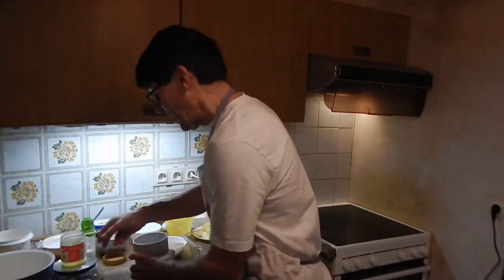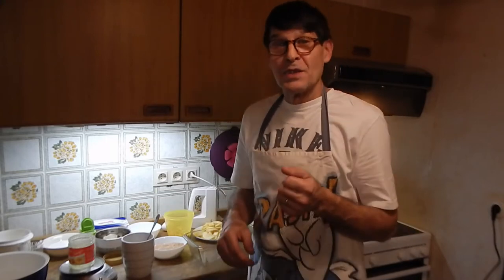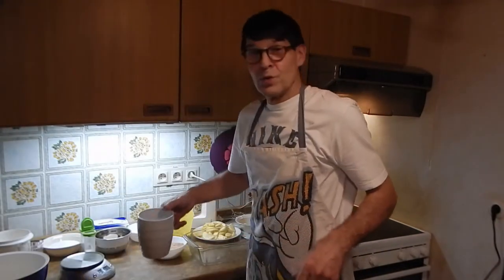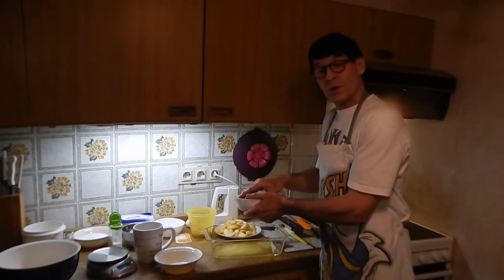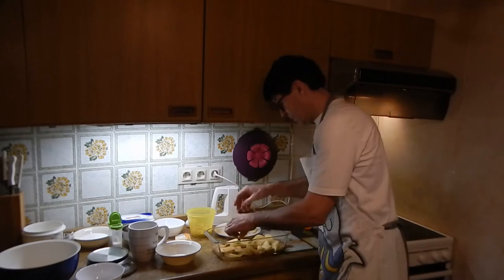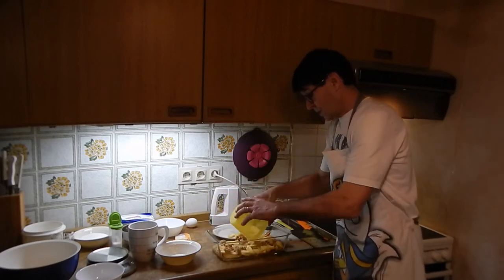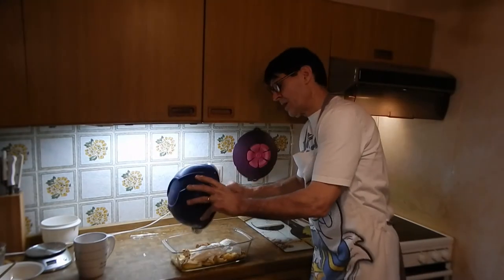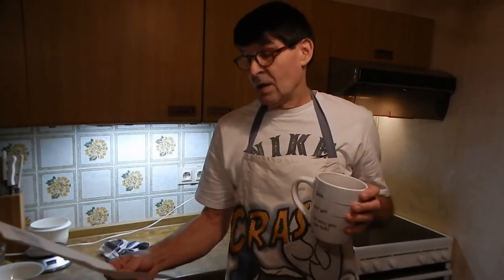2021 day 6 - apple walnut upside down cake.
Me makin' a cake and talkin'.  Oh yeah, and my wife tested positive.